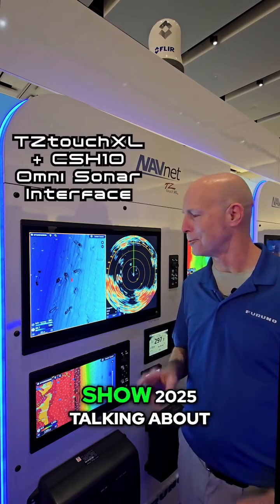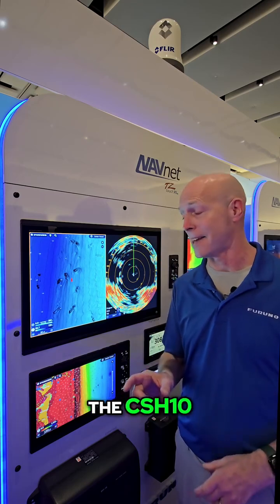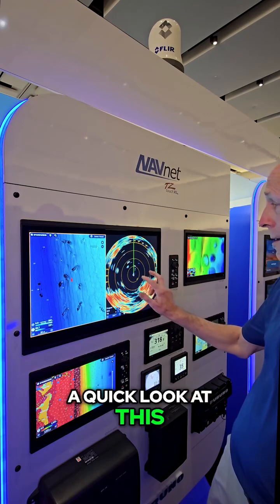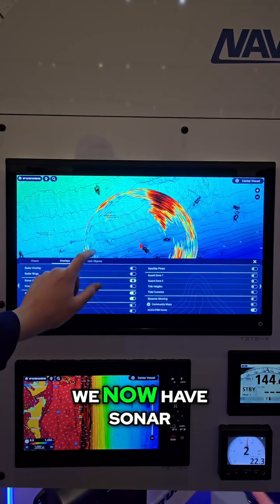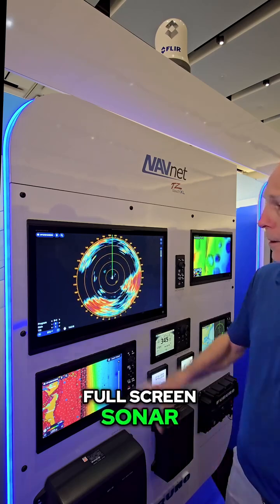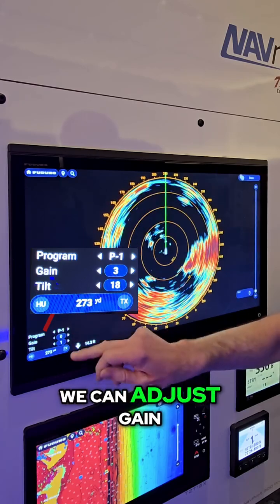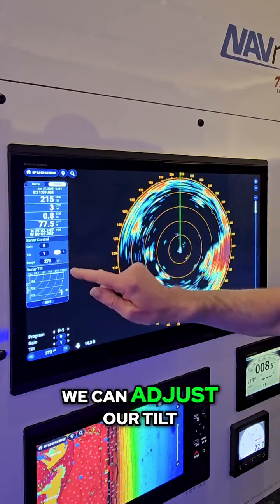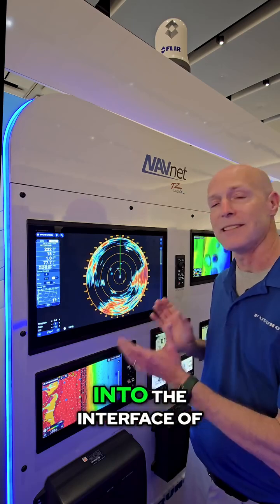New to TZtouchXL Software Version 25.11: CSH10 Omni Sonar Integration!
The CSH10 Omni Sonar is now available on TZtouchXL with software version 25.11! Overlay industry-best Sonar returns on your chart and put yourself right on the bite. This is what seeing beneath the surface really looks like!